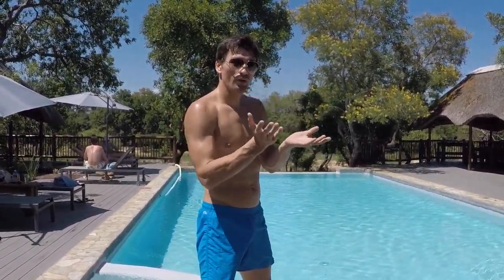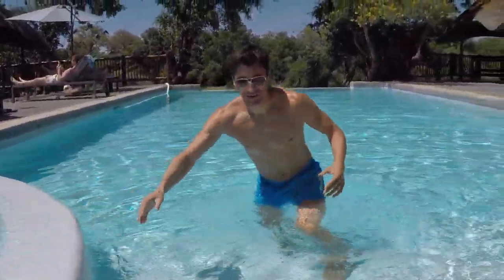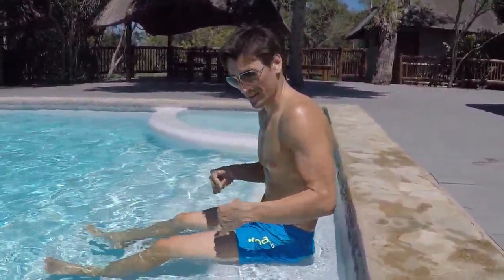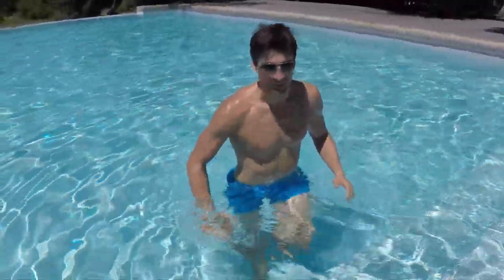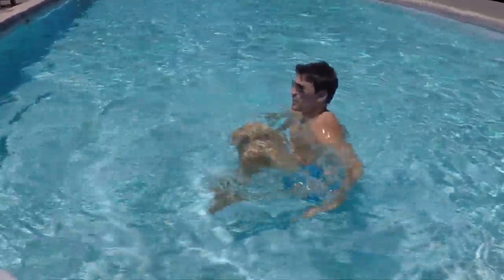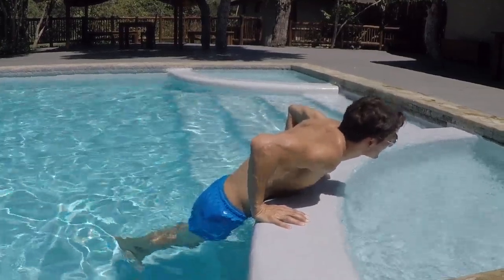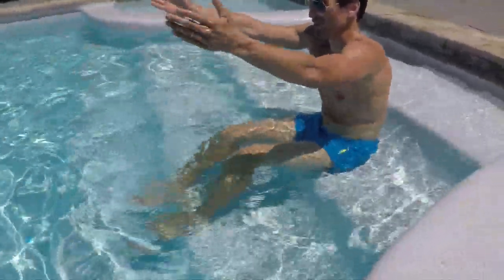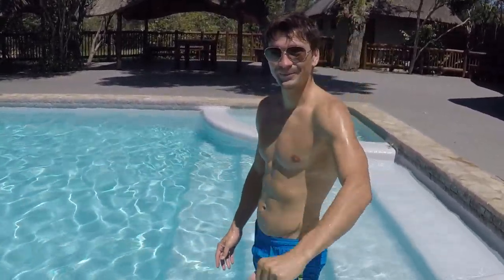Lose weight and burn fat in the water